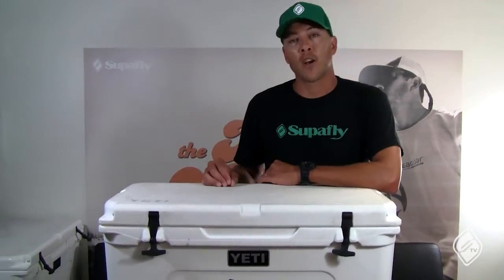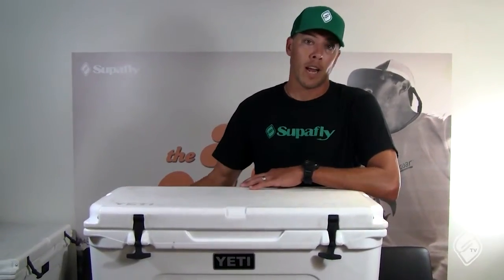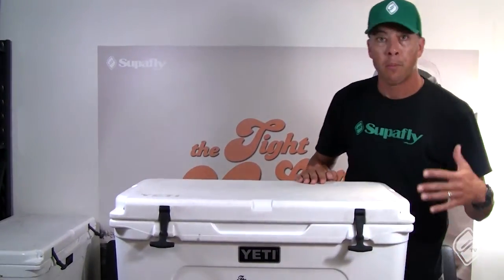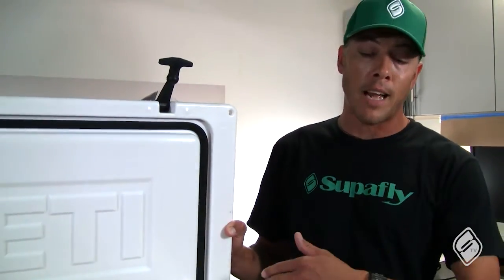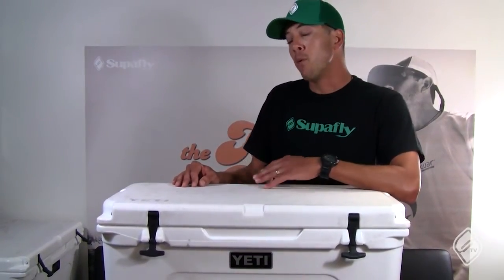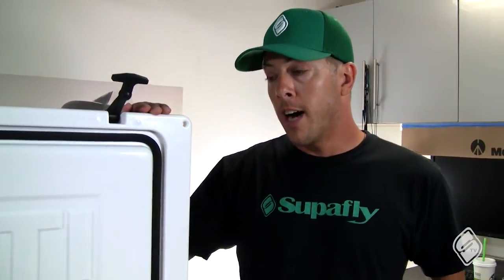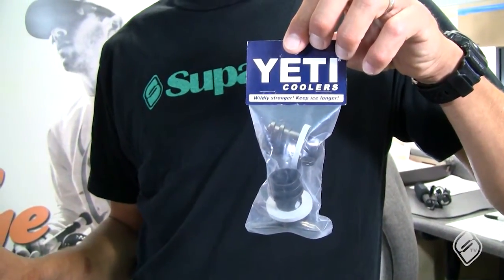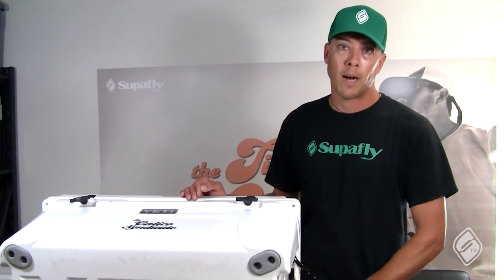YETI COOLER TIPS - Fly Fishing ALL ACCESS PASS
YETI Cooler Tips for maximizing the use of your cooler.  Tod Suttle aka "Skinny T" walks you through some simple tricks to extend the life of your ice inside your YETI Cooler during boating or camping trips.  Skinny T is part of a saltwater fly fishing group that has become known as The Calico Syndicate in Southern California and the group creates simple how to videos to help other anglers and outdoorsmen get the most out of their gear.